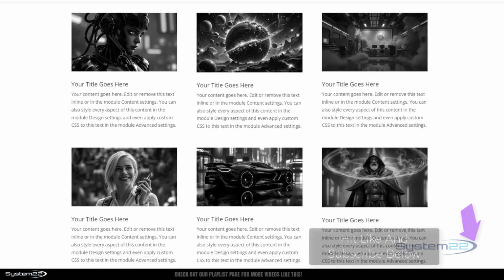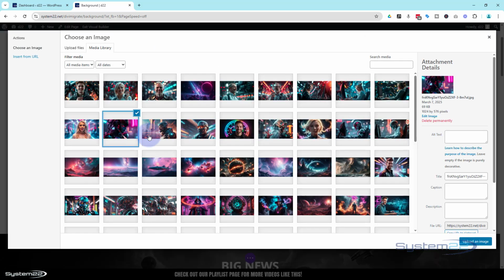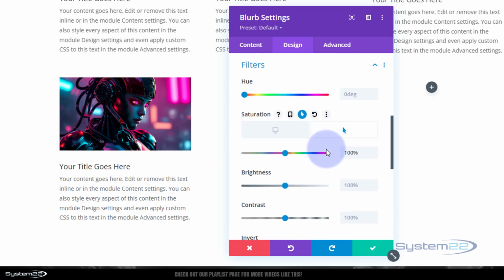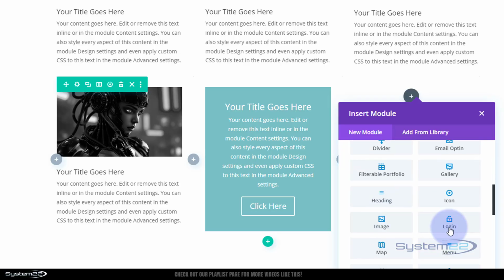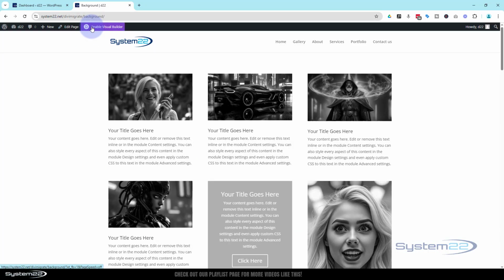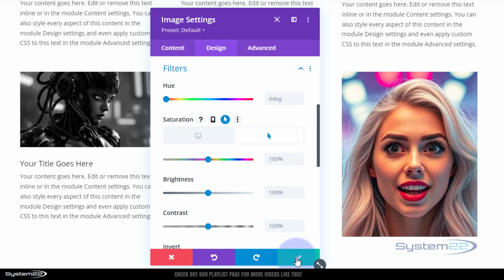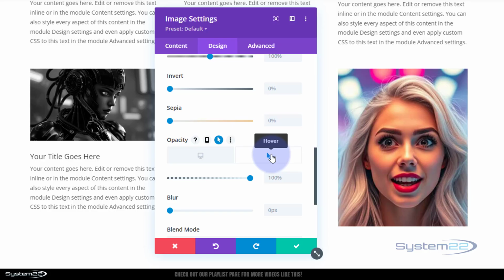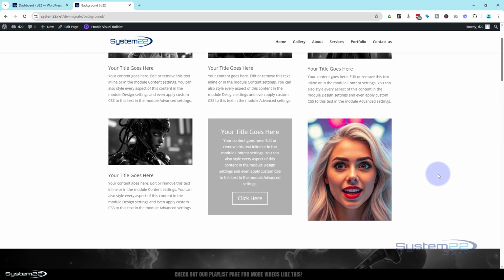Divi Theme Magic – Add Jaw-Dropping Effects with Just Filters!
Learn how to add awesome effects easily using filters in Divi Theme without writing a single line of code! In this tutorial, we’ll explore Divi’s powerful built-in filter effects that allow you to enhance images, text, and backgrounds effortlessly. Whether you want to adjust brightness, contrast, blur, or create stunning visual effects, Divi’s filter options give you complete creative control. Using Divi Theme modules and inbuilt filter effects, you can transform any element on your site to make it more engaging and visually appealing.

By the end of this video, you’ll know exactly how to use Divi’s filters to add professional-looking effects in just a few clicks. No plugins, no coding—just simple yet powerful tools built right into the Divi Builder. Perfect for designers, business owners, and anyone looking to take their Divi website to the next level. Watch now and discover how to make your website stand out with amazing filter effects in Divi Theme!

v=ZAO2MH0dQtk&list=PLqabIl8dx2wo8rcs-fkk5tnBDyHthjiLw

v=rNhjGUsnC3E&list=PLqabIl8dx2wq6ySkW_gPjiPrufojD4la9